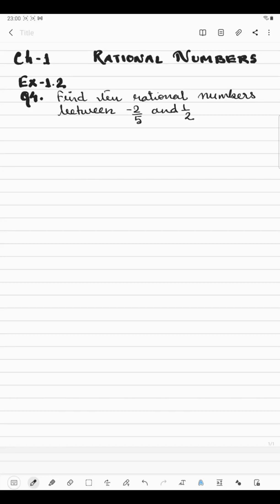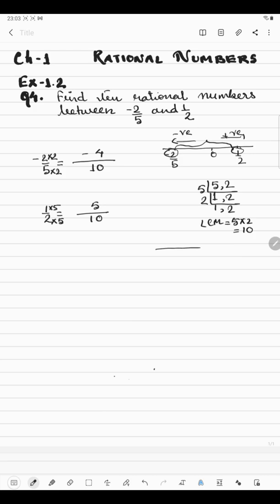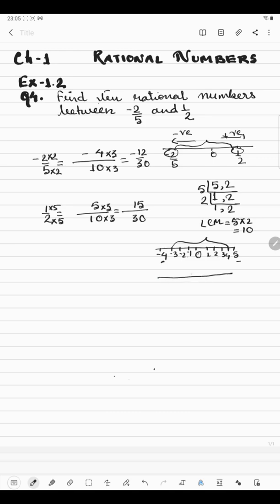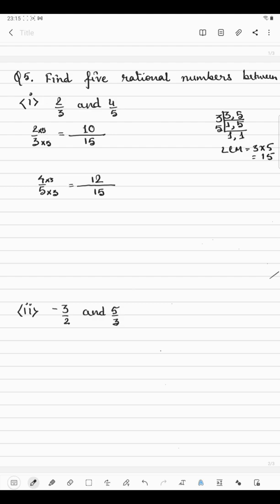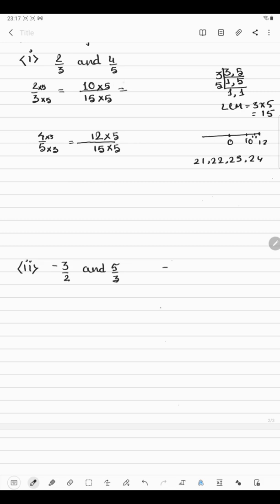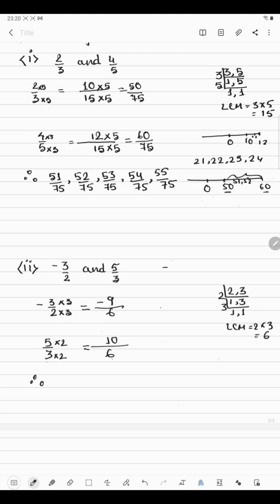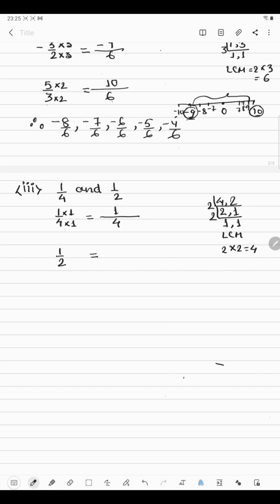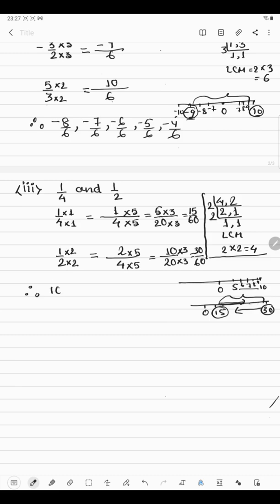Class VIII Chapter 1 Ex 1.2- Q4&5- Rational Numbers